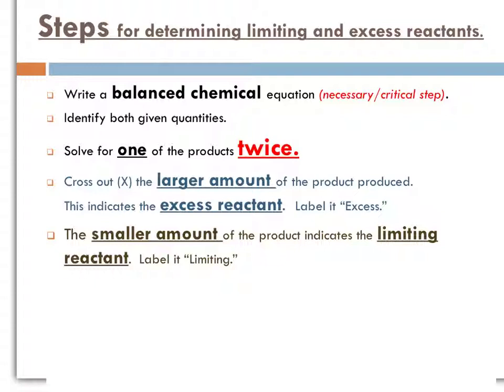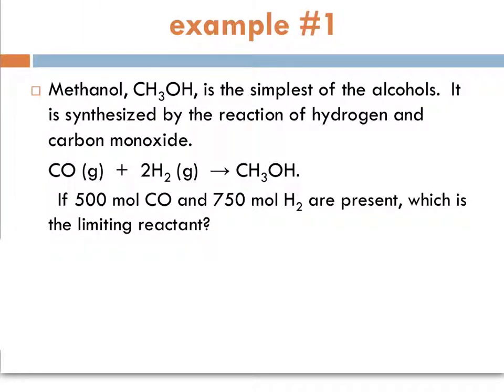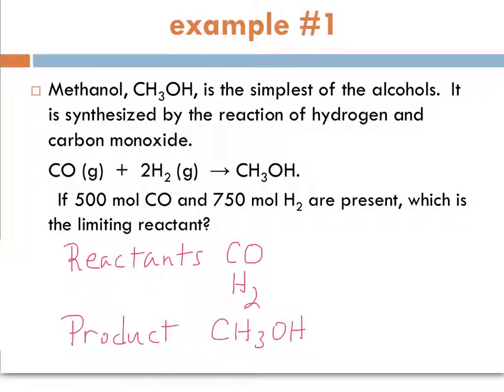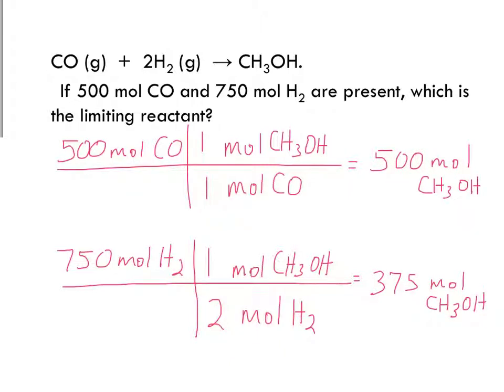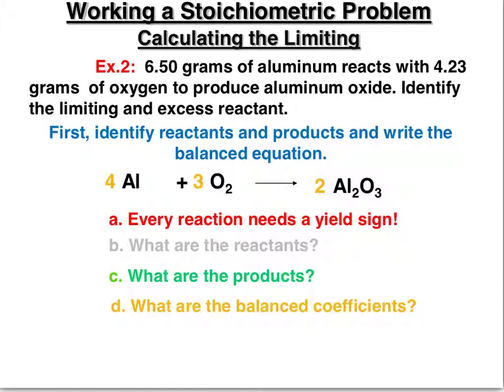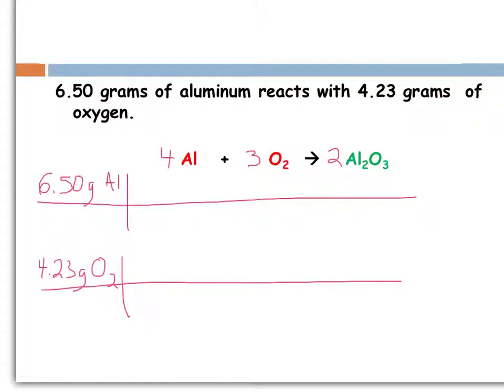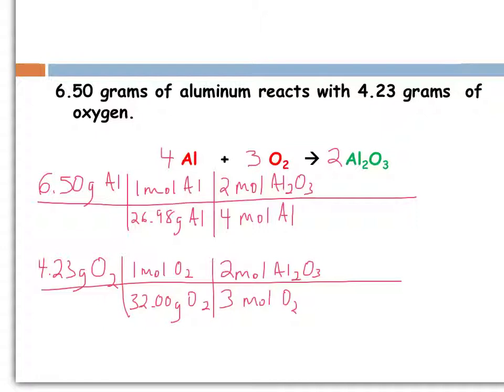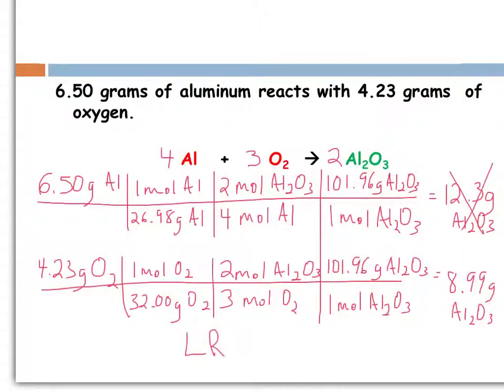Limiting Reactants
Calculating Limiting Reactant with Stoichiometry